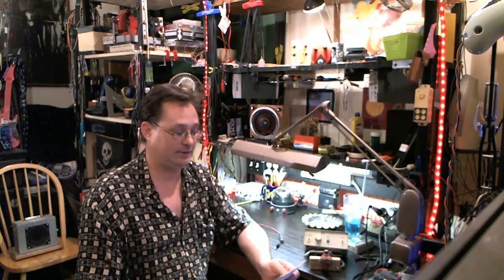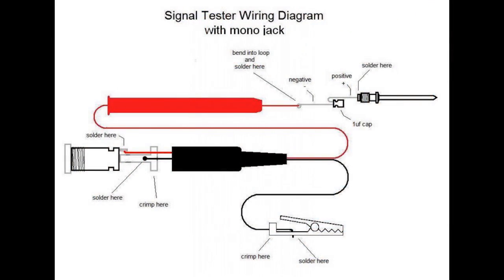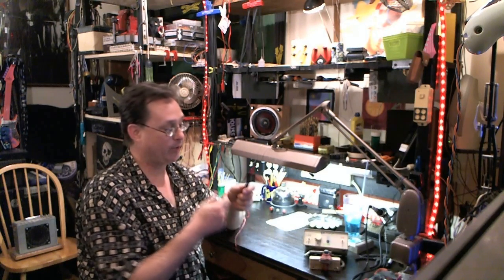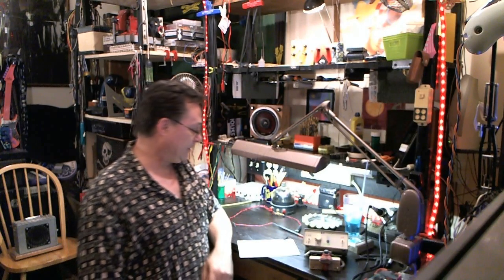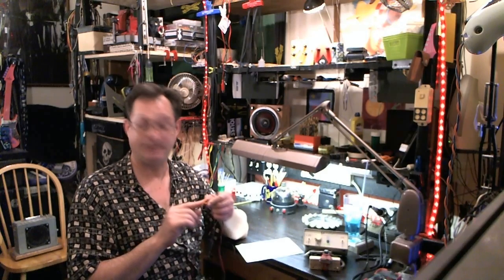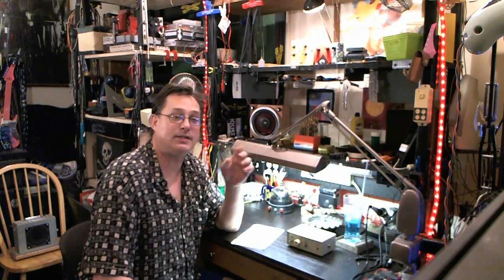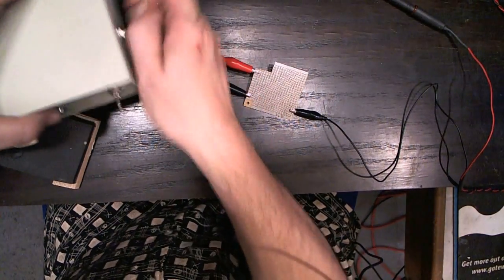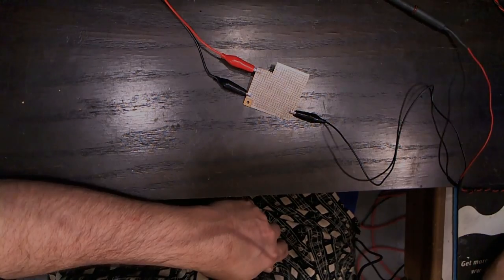DIY (quick and dirty) Test Oscillator and Probe Part two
petey demonstrates a quick and dirty test oscillator with a home made audio probe . used for debugging , and design of audio circuits , guitar effects , etc . the capacitor for the test probe should be rated for higher voltage than the test circuit is running , ie 50 volts , non polarized cap .

special thanks to R.G. Keen , bella the dog , and everyone at DIYSTOMPBOXES